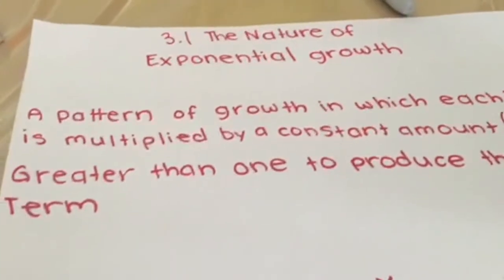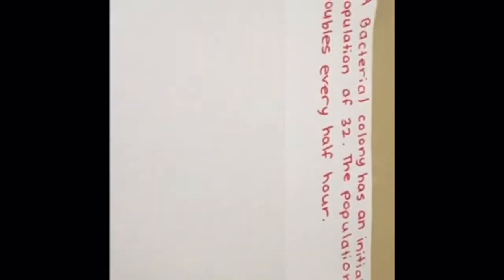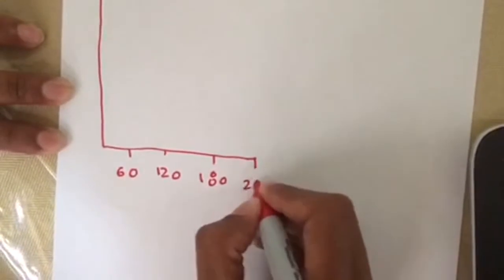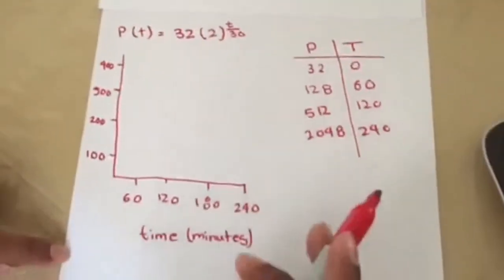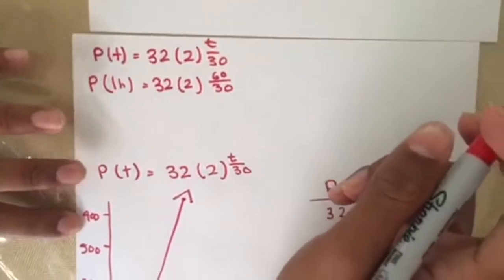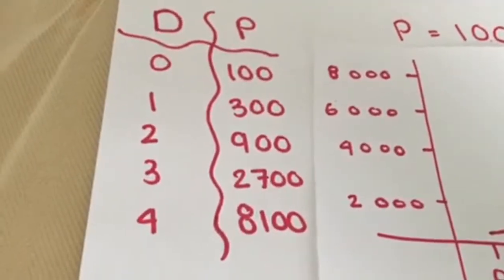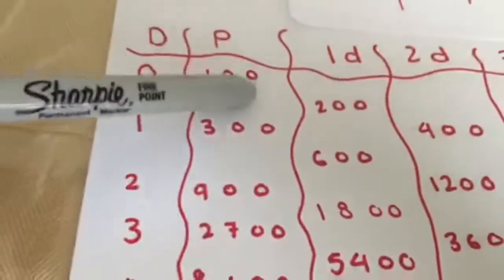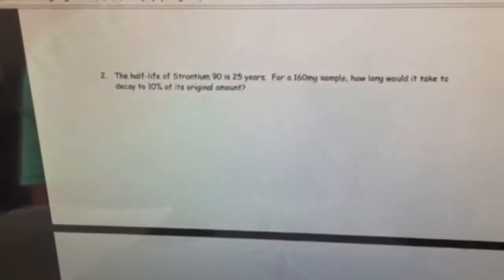Chapter 3 exponential functions part 1